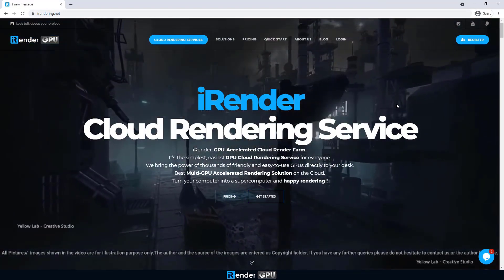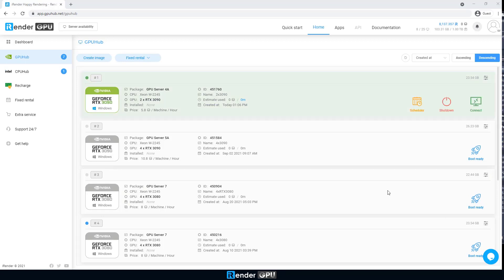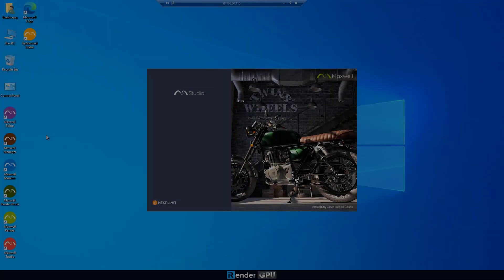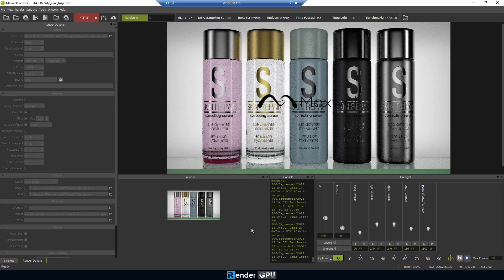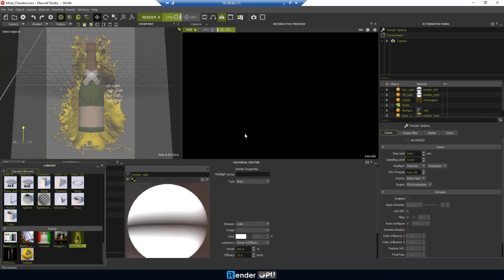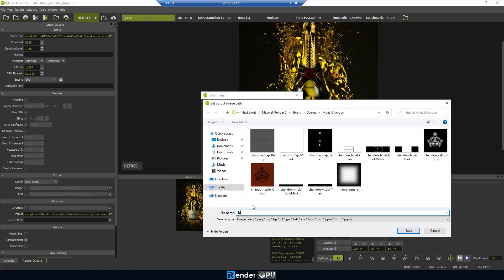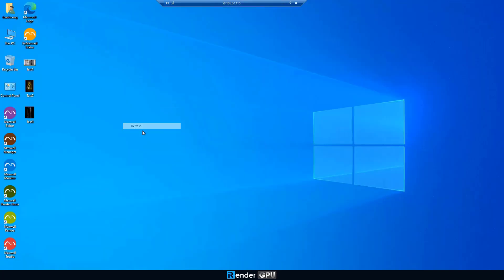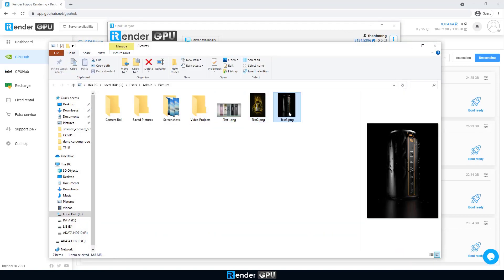Powerful Maxwell Render Farm | Render with 2x RTX 3090 | iRender Cloud Rendering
Powerful Maxwell Cloud Rendering | Render with 2x RTX 3090 | iRender is a Powerful GPU-Acceleration Cloud Rendering Service  supporting Maxwell projects with 3ds Max, ArchiCAD, Cinema 4D, Maya, Modo, Revit, Rhinoceros, SketchUp, SolidWorks and so on.
Optimize for Maxwell Multi-GPU Rendering Tasks on the Cloud.
GPU server 4A:
CPU: Intel Xeon W-2245 @ 3.90GHz
GPU Architecture: Ampere, GA102
RAM: 128 GB
Storage: 512GB
Best Cloud Rendering Service Package for Maxwell render with iRender.

6/12 x Nvidia RTX 3080/3090/ Server Node
6/12 x Nvidia GTX 1080Ti/RTX 2080Ti/ Server Node
Redshift, Octane  license for Vip Customers
iRender - Happy rendering
International